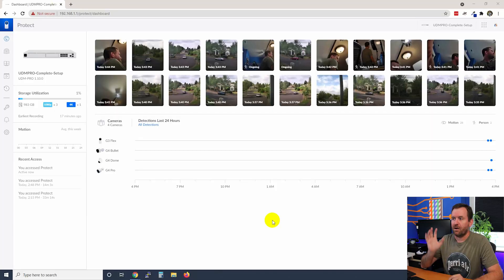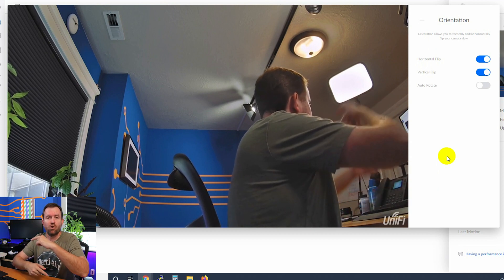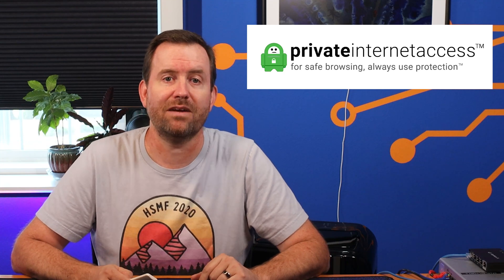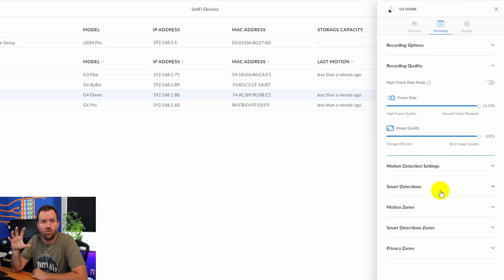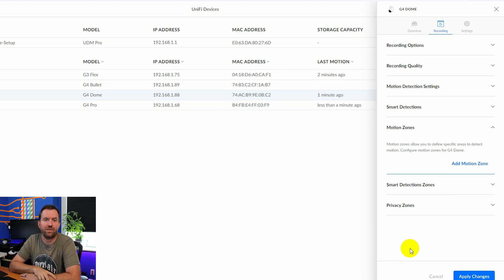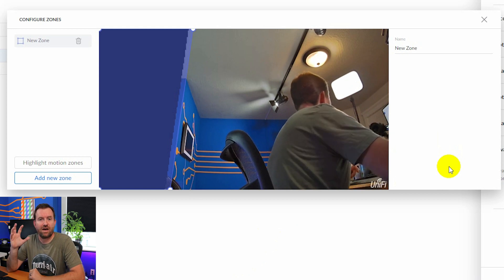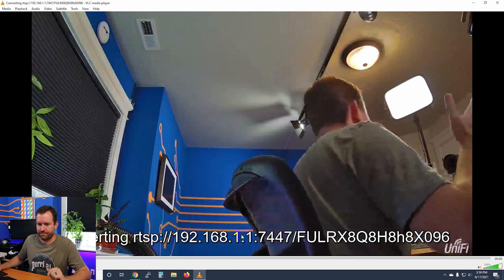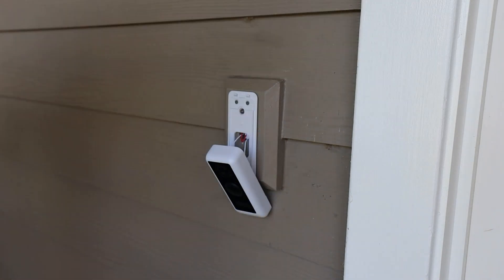09 - UniFi Protect Camera Setup - UDM-Pro Complete Setup 2021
The UniFi Dream Machine Pro (UDM-Pro) is an excellent home user router/firewall/switch/surveillance system device.  The UDM-Pro runs the UniFi OS and includes UniFi Network, UniFi Protect, UniFi Access, and UniFi Talk bundled in as applications.

In this series, we will dig deep into how to set up the UDM-Pro and related applications mostly focusing on Network and Protect.

In part 09 we will dive deep into all of the various camera settings to make sure your cameras are dialed in the way you want them to be!

Timeline:

00:00 Intro
01:10 Camera Live View Settings
04:42 Camera Overview Settings
05:05 Camera Recording Settings
11:07 Camera General Settings